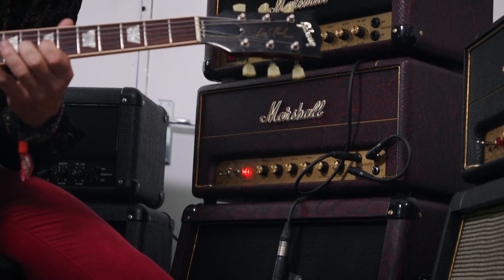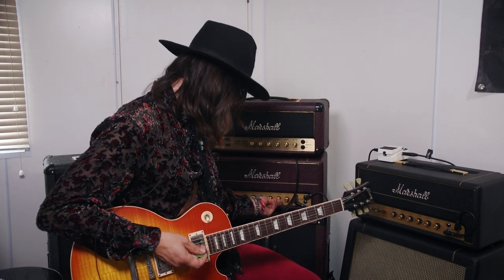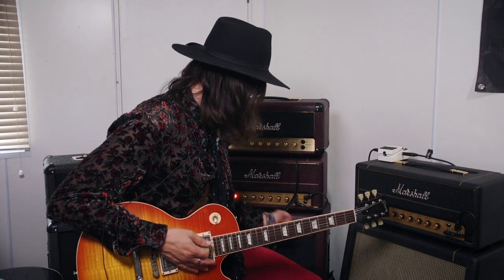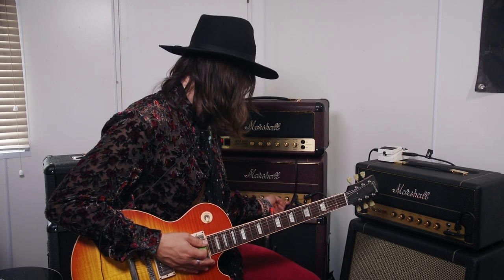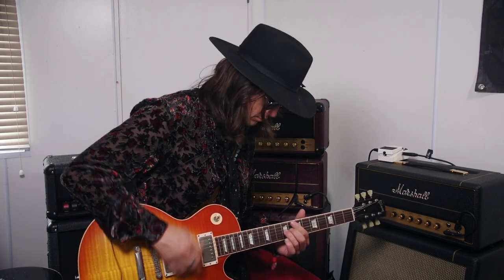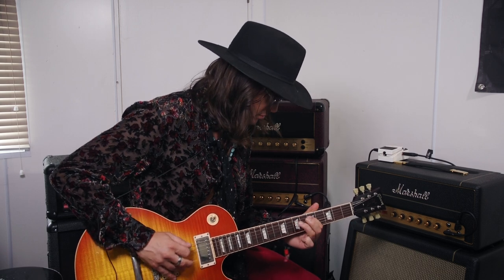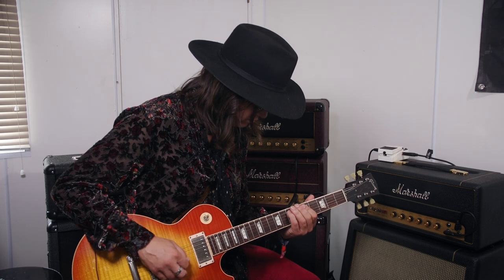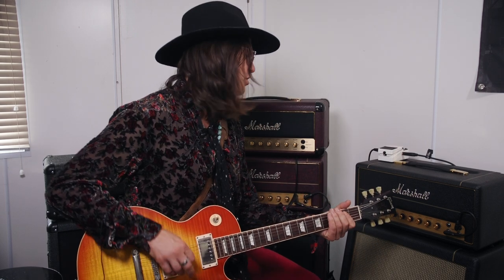Backstage with John Notto of Dirty Honey | Studio Vintage | Marshall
John Notto of Dirty Honey joined us backstage at Download 2022 to talk about his Marshall collection and crank up the Studio Vintage.🤘